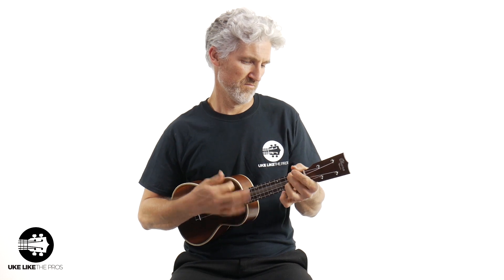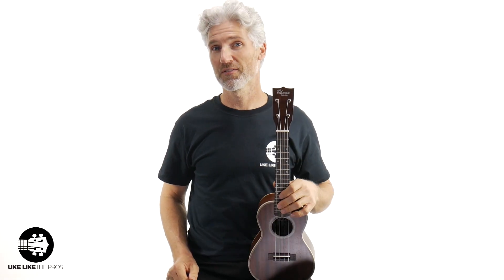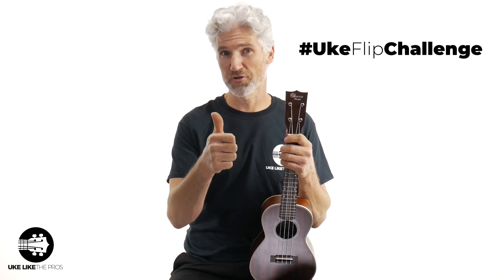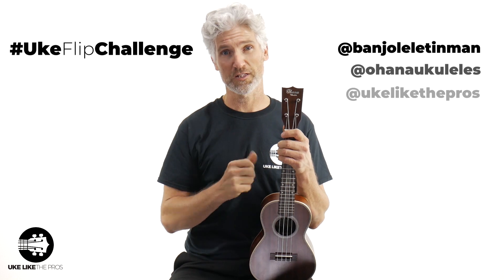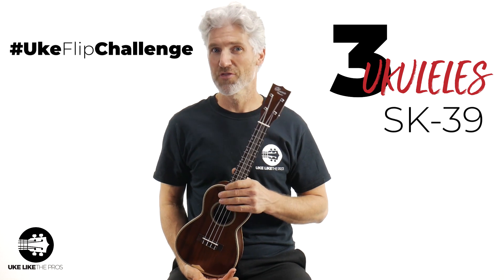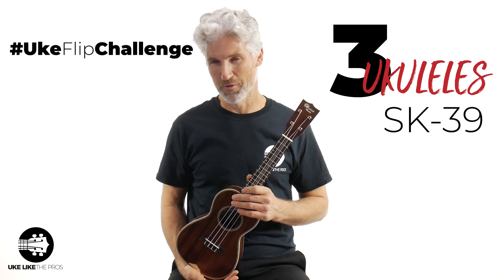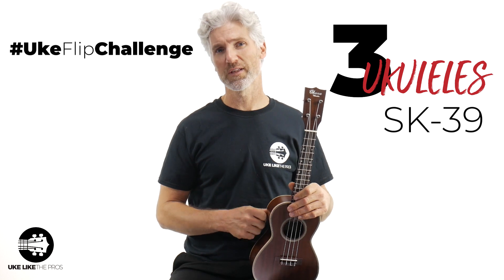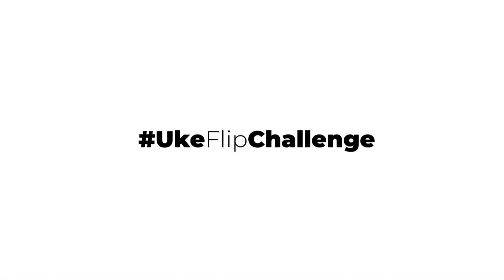Uke Flip Challenge Ohana Ukulele Giveaway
⬇️We are giving away 3 ukuleles, that’s right 3 ukuleles ⬇️
🎸 Grand Prize - Ohana SK-39 with UCA-21GY Case ($568 value) same ukulele that @banjoleletinman plays

🎸 2nd Prize - SK-22Z w/ UCS-21BO Case ($214 value)

🎸 3rd Prize - SK-10 Starter Pack ($119 value)

⬇️ Here’s how to enter ⬇️
1️⃣On Instagram Follow @banjoleletinman, @ohanaukuleles, and @ukelikethepros
2️⃣ Post a video on Instagram by Monday December 9th (Midnight PST) of you doing the Uke Flip Challenge. Make sure to use hashtag ukeflipchalenge and tag @banjoleletinman @ohanaukuleles @ukelikethepros

Eligibility 👀
1. You must be 18 years or older: or have parent/guardian permission
2. This is international!!! It must be legal to ship an ukulele to your country/address
3. NOTE - Shipping is free within the United States. All international winners are responsible for shipping fees (you may also have to pay customs fees for your country).

Details👍🏻
1. Entries due by Monday December 9th @Midngiht (PST)
2. Winner will be announced on Tuesday December 10th!!!

☘️GOOD LUCK☘️

FREE STUFF:
+ Free Ukulele Fundamentals Course

4) READY TO BUY A UKULELE?

6) ARE YOU INTERESTED IN GUITAR?

Terry